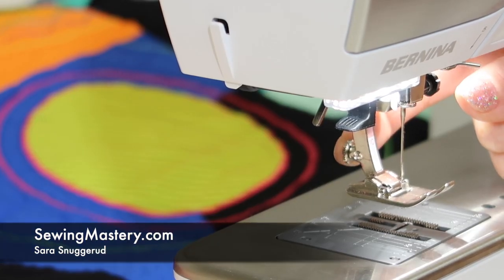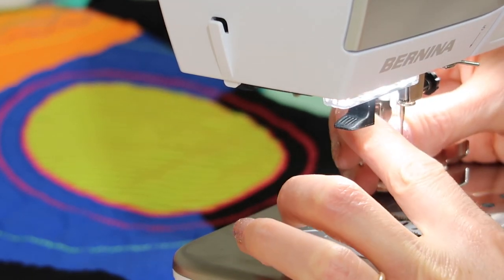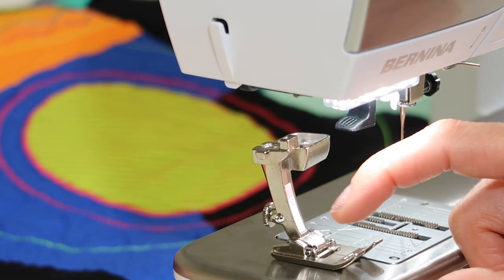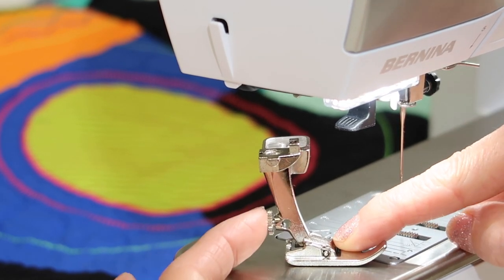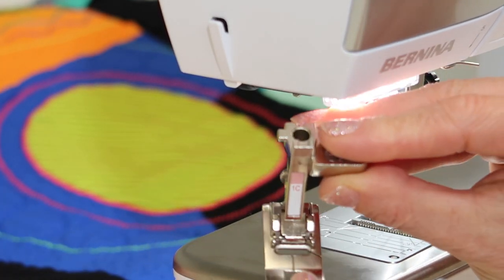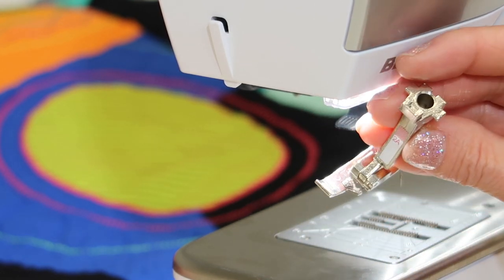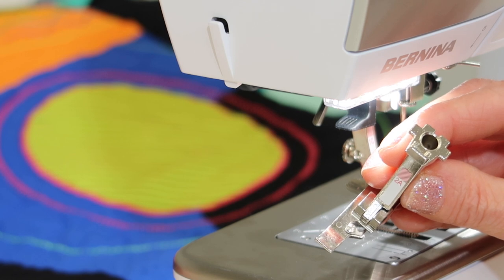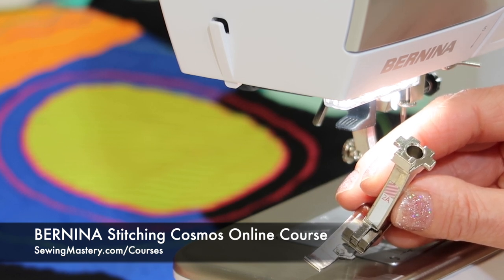BERNINA 570 11 How to Attach & Remove Feet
Learn the easiest way to attach and remove presser feet on the BERNINA 570QE sewing and embroidery machine.